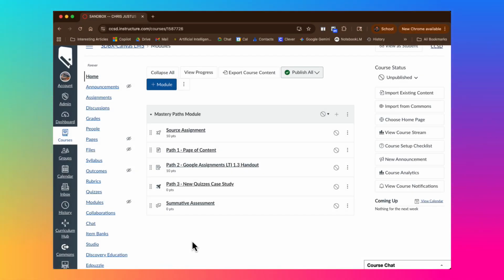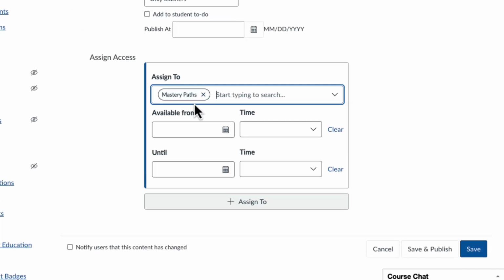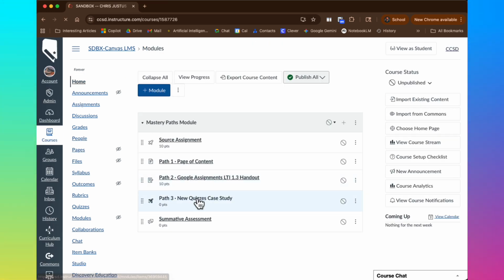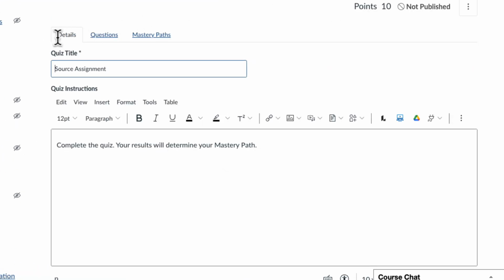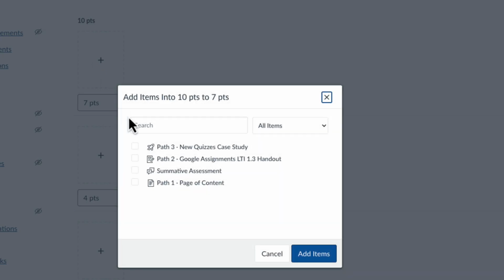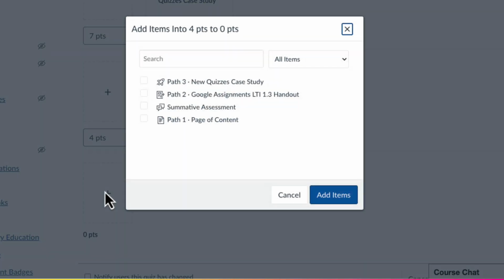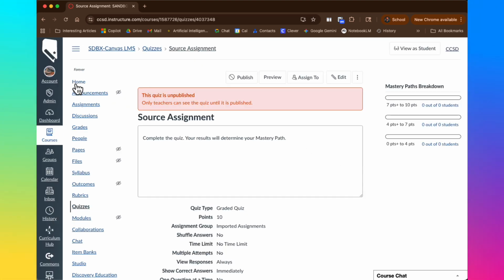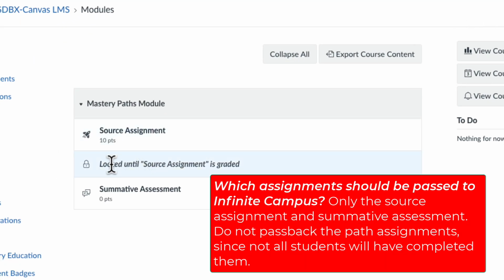Video 6: Set Up Your Mastery Paths Module